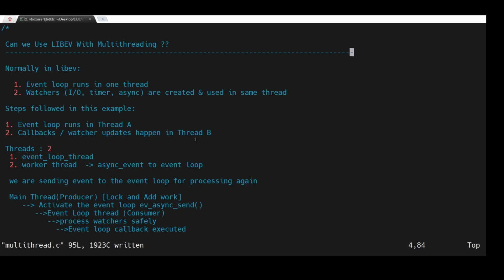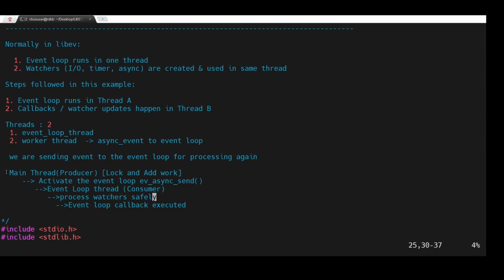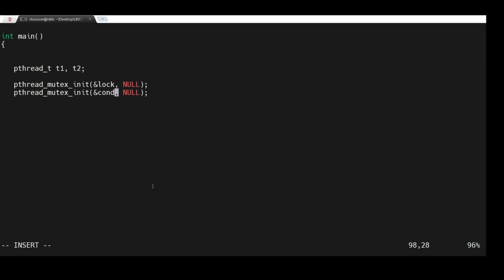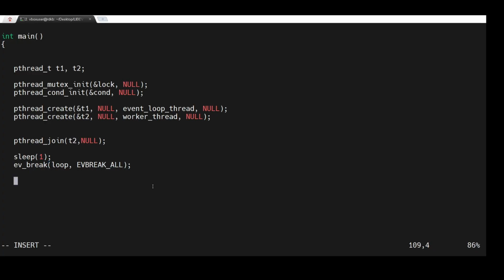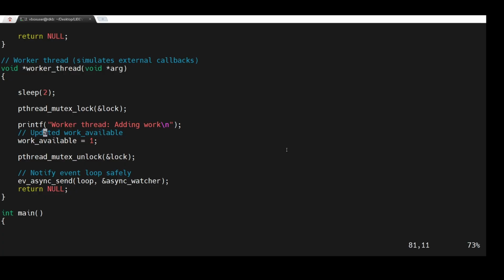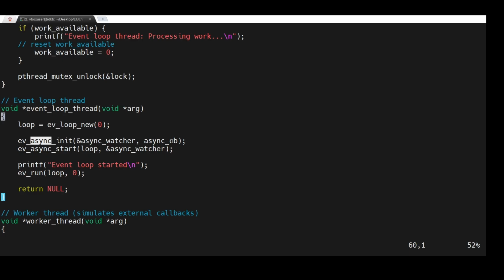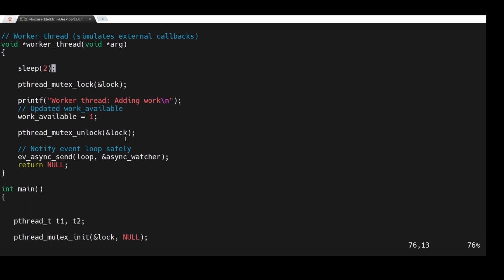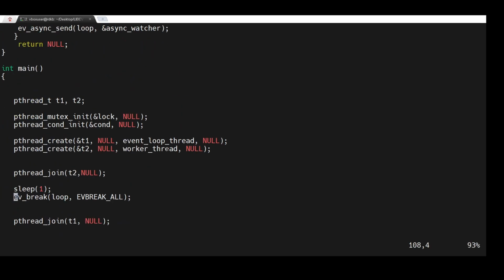Advanced libev + Multithreading Pattern | Event‑Driven Programming in C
Want to scale your event‑driven applications in C? In this video, we’ll explore a classic advanced pattern combining libev with multithreading — a powerful approach used in production systems

You’ll learn:

--  How libev API's for multitheading ?
--  How multithreading complements event‑driven programming
--  Step‑by‑step explanation of the advanced libev + thread  pattern

Practical code examples in C
Real‑world use cases in networking, embedded systems, and scalable servers

By the end, you’ll understand how to build robust, concurrent, and efficient applications using libev and multithreading — a must‑know for serious C developers